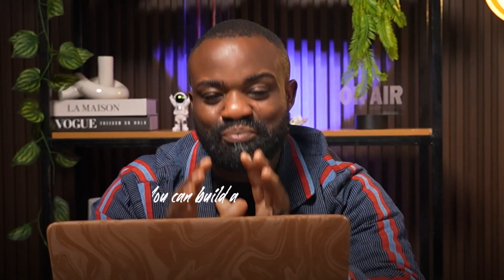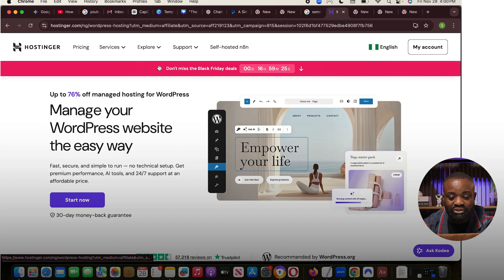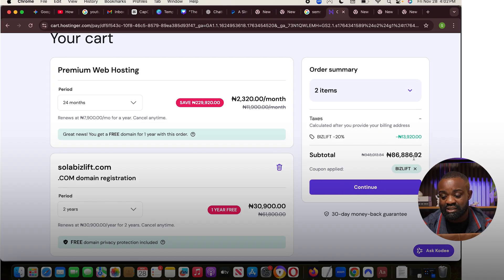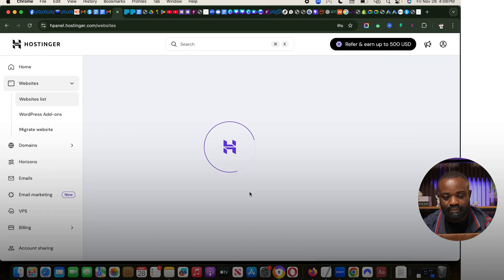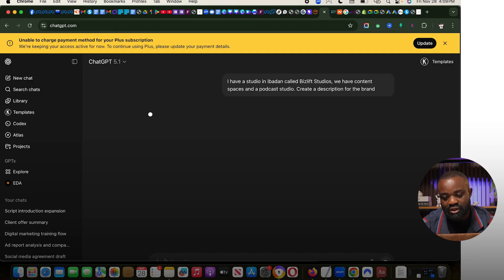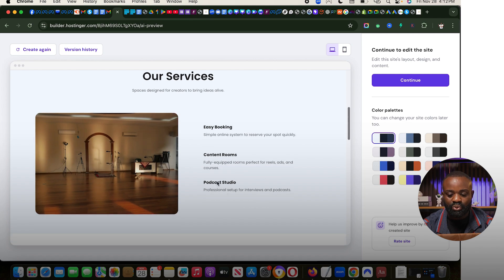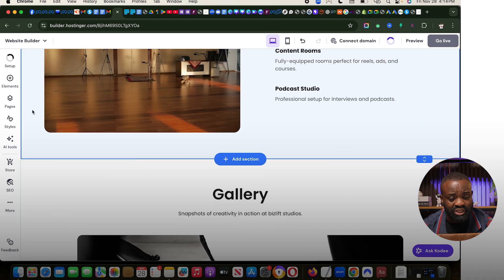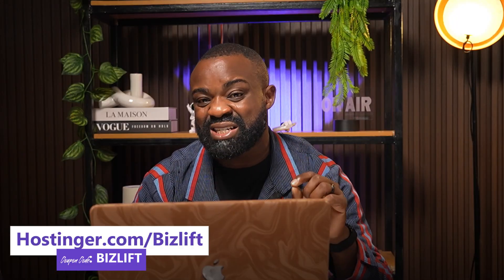I Created a Website Using Only AI Tools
What if building a professional website no longer required a developer, coding skills, or hours of design work? In this video, I’m showing you exactly how I built a website in 10 minutes using AI — with zero coding, using Hostinger’s powerful AI website builder and WordPress tools.

Whether you’re a small business owner, creator, freelancer, coach, or complete beginner, this step-by-step walkthrough will teach you how to create a stunning website fast, even if you’ve never built one before.

I’ll show you how the AI chooses your layout, generates your content, creates your pages, and helps you publish your website in minutes. No stress. No design skills. No complicated setup. Just describe your business, and the AI does the rest.

How to build a website with AI (beginner-friendly)

How Hostinger’s AI website builder works step-by-step

How to create a website fast without coding

How to use WordPress + AI tools together

How to choose your domain, design your layout, and publish

How small businesses can launch their website in one day

Why AI website building is the future of web design

AI now handles:
✔ Website layout design
✔ Page structure
✔ Branding + fonts + color themes
✔ SEO-ready content
✔ Mobile-responsive design
✔ Automatic optimization & security

This means YOU can focus on running your business — while AI handles the technical work behind the scenes.

E-commerce beginners

Content creators & influencers

Freelancers & service providers

Coaches, consultants, and educators

Bloggers starting in 2025

Anyone who hates coding